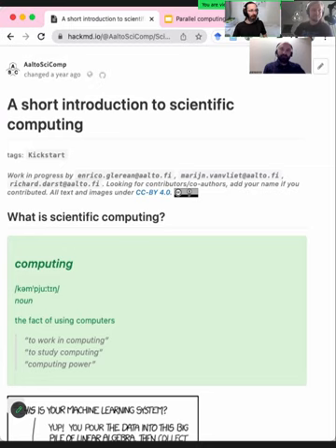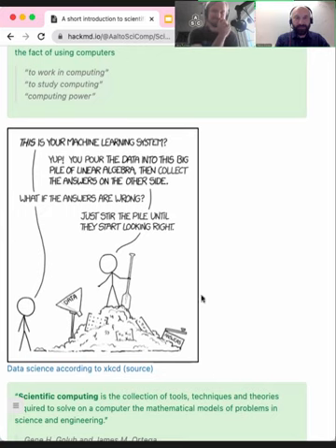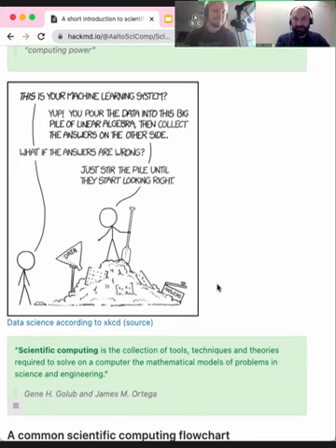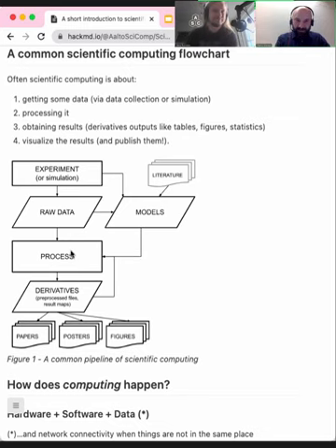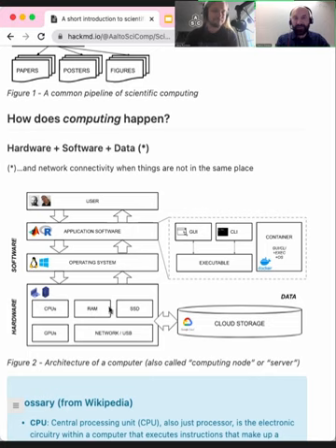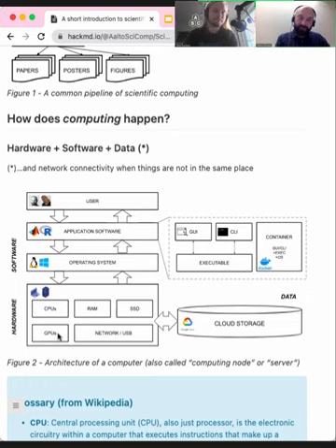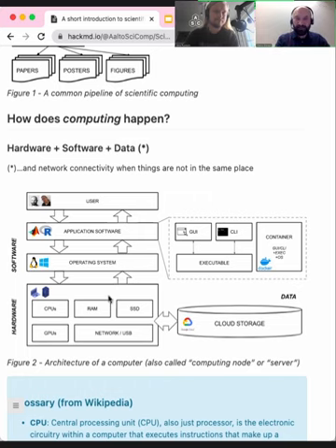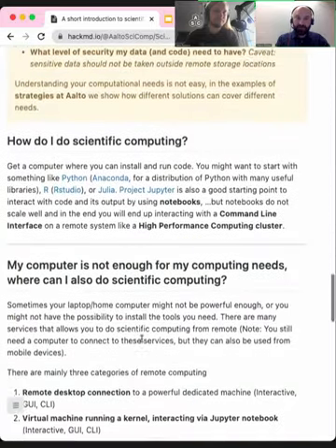1.3 From data storage to your science - HPC/SciComp Kickstart summer 2023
Data is how most computational work starts, whether it is externally collected, simulation code, or generated. And these days, you can work on data even remotely, and these workflows aren't obvious. We discuss how data storage choices lead to computational workflows.